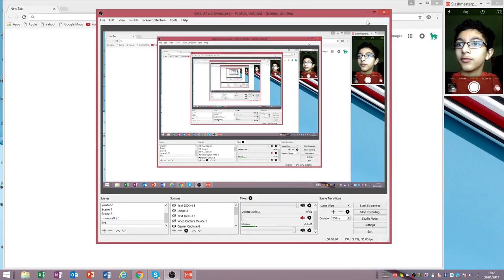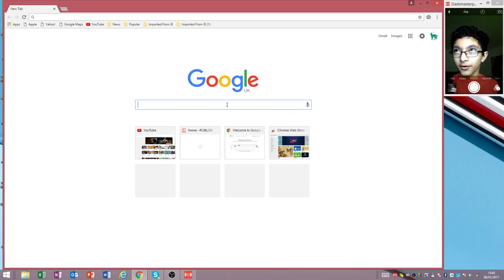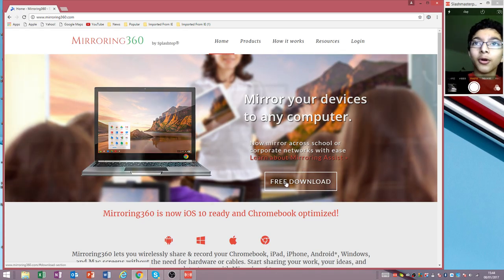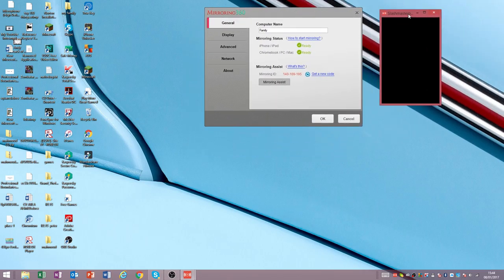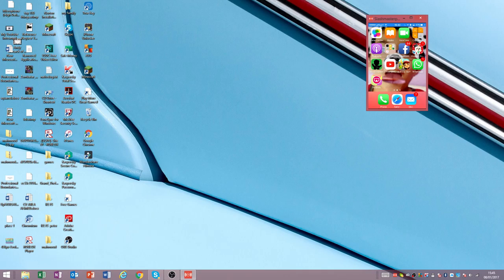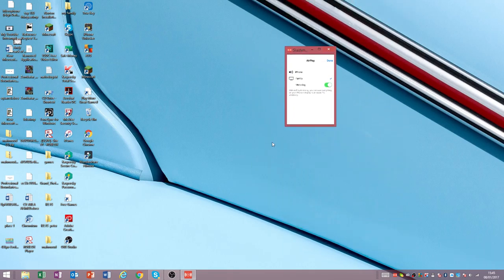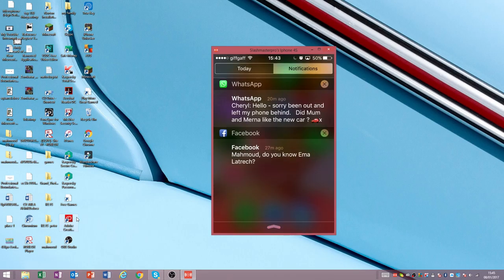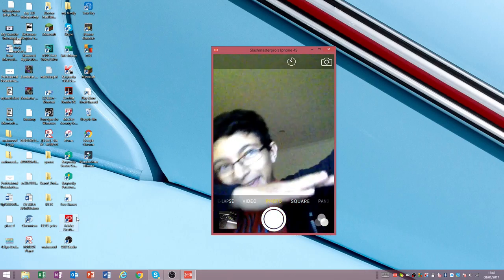How to mirror from iphone to pc (simple) (no root) (apple/iphone only)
sooo simple

can be a webcam!
resulat!
today i got:
a new vid editore
a screen mirroring app
and a screen recorder for my phone

i hope you enjoyed byeeeeeeeeeeeeeeeeeeeeeeeeeeeeeeeeeeeeeeeeeeeeeeeeeeeeeeeeeeeeeeeeeeeeeeeeeeeeee